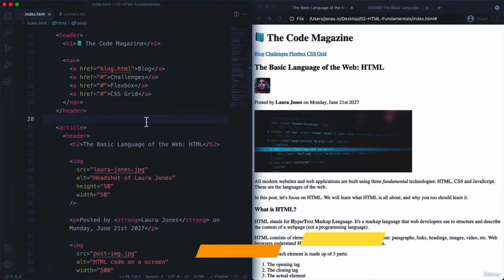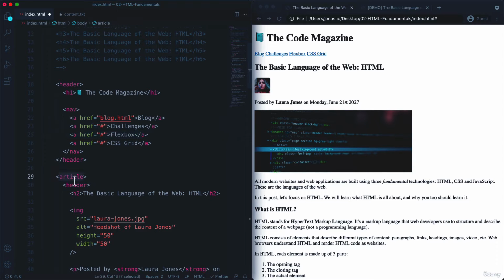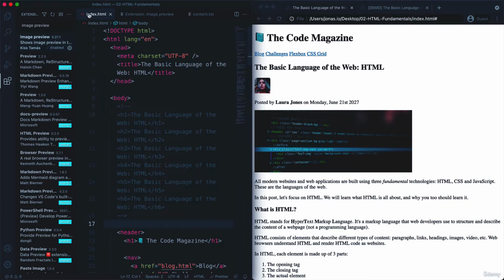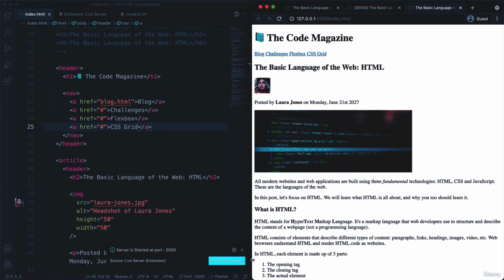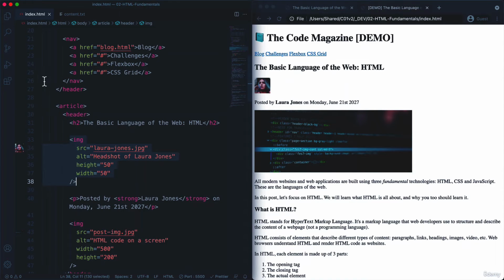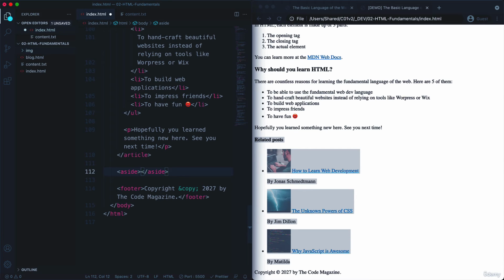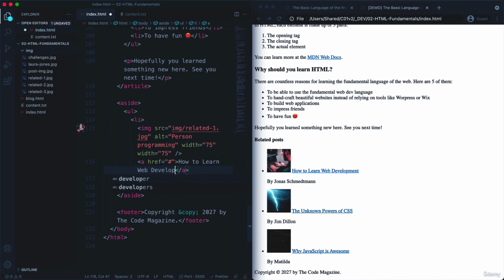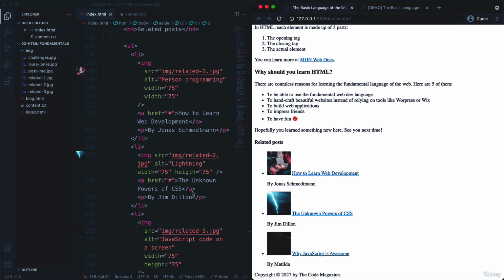HTML Fundamental Part 4